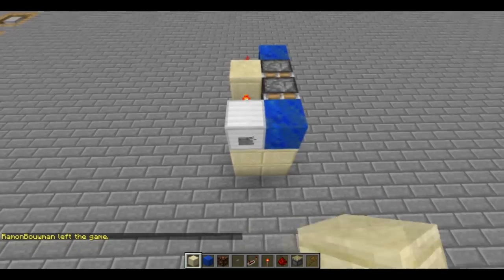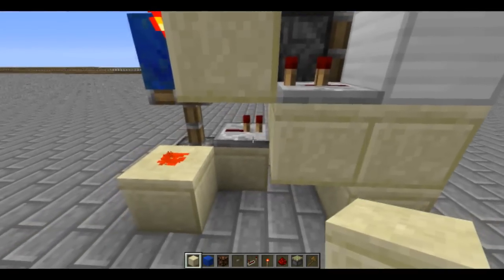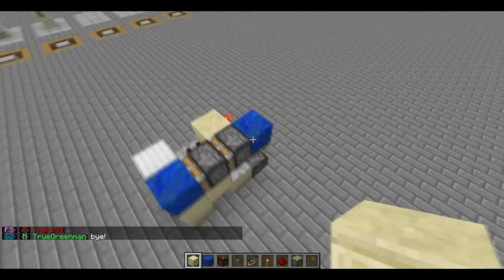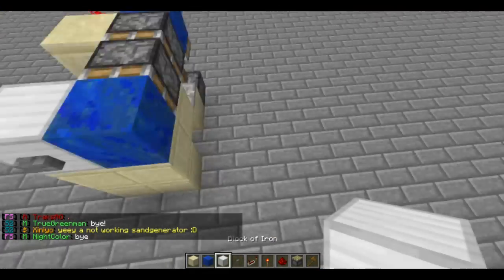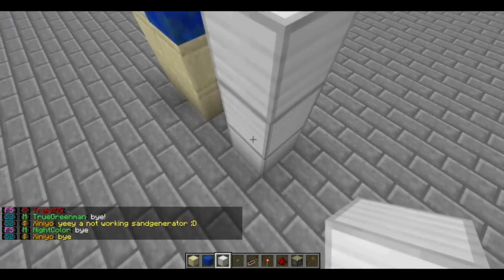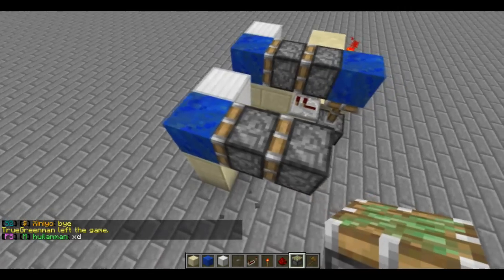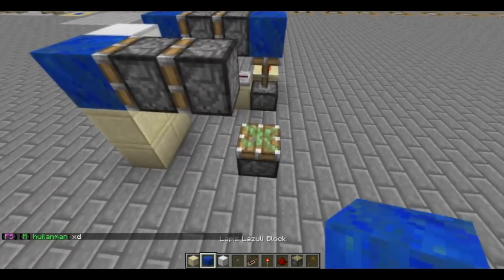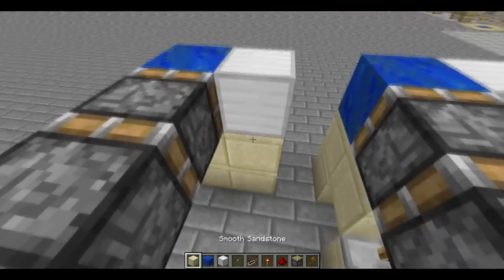2x3x4 Double piston extender | Redstone with Fenno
So here's a quick double piston extender, using the same concept as my triple piston-endavours I had taken on quite some time ago. I just wanted to give a MASSIVE thanks to Mumbo Jumbo for the like he dropped on one of my video's, I gained 100 subs in just ONE day!